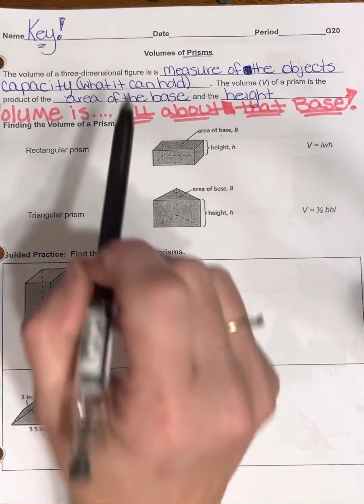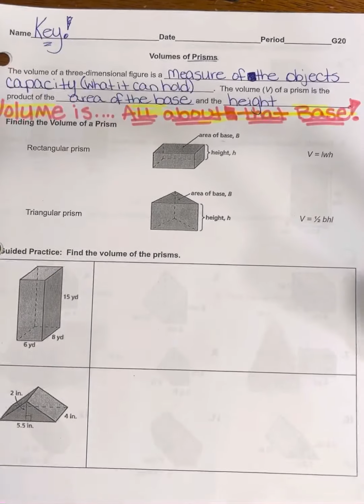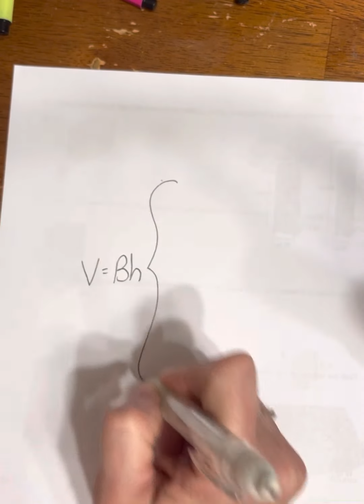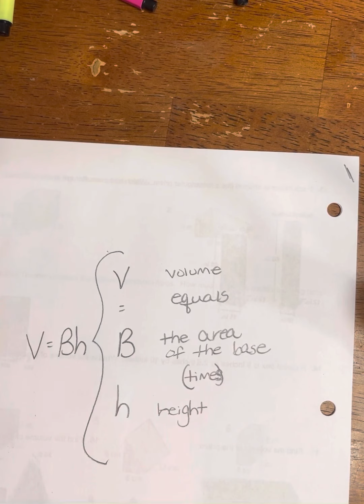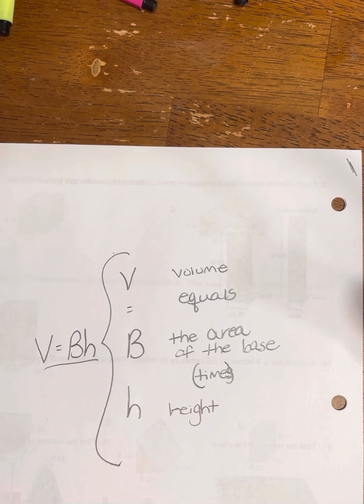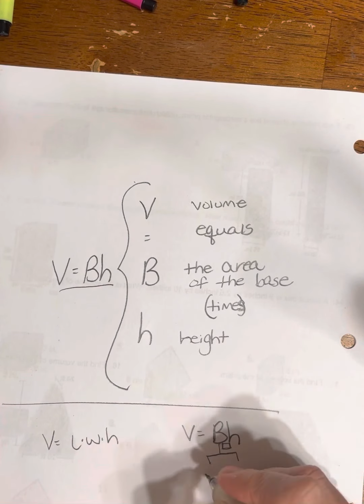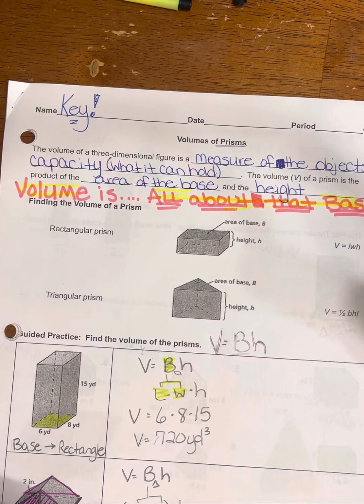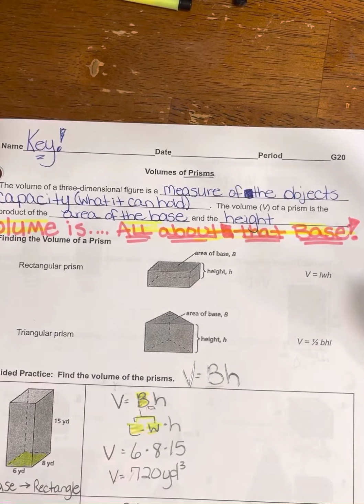Volume Day 1